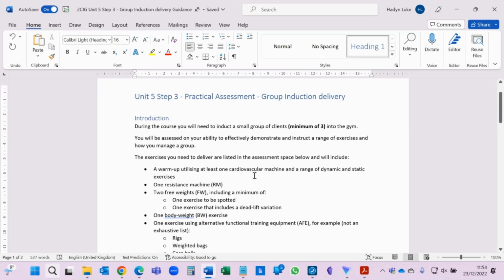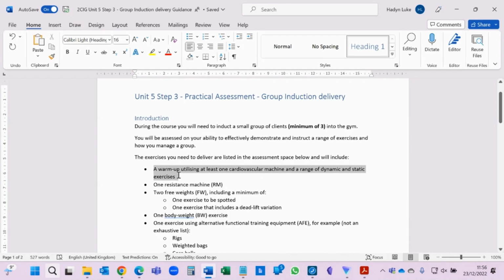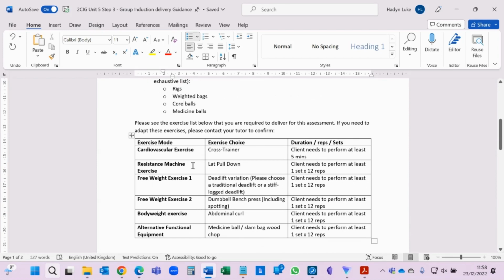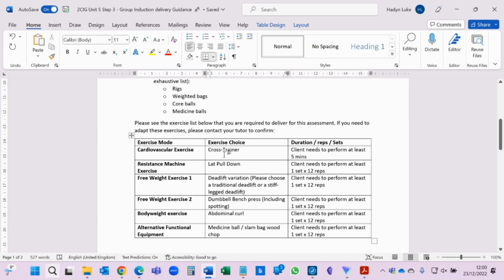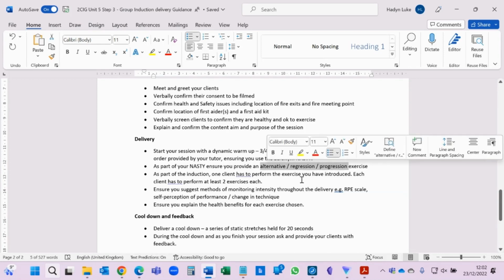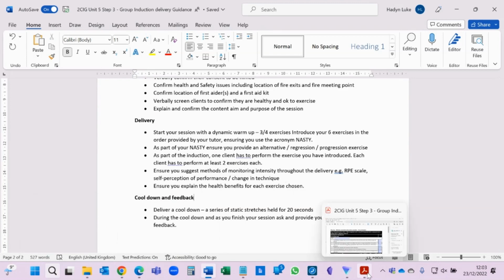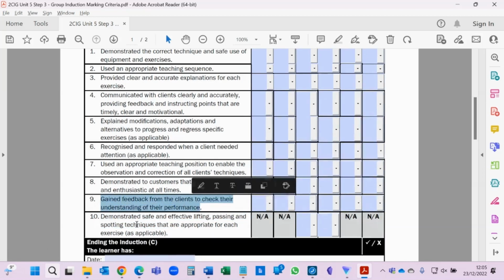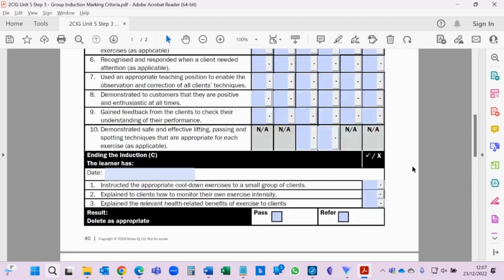CMS Fitness Courses - Level 2 Certificate in Gym - U5 Group Induction - Assessment Guidance Video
In this video, we delve deep into the nuances of gym instructing and personal training, specifically focusing on two critical units of your Level 2 Certificate in Gym Instructing course - "Professionalism and Customer Care for Fitness Instructors" (Unit Accreditation Number: K/616/7501) and "Planning and Instructing Gym-Based Exercise" (Unit Accreditation Number: F/616/7505).

Learn the art of managing a small group in a gym setting, with practical guidance on how to induct and instruct your clients effectively. This video provides step-by-step instruction and insightful tips on demonstrating a range of exercises.

We cover key areas like:

- Warm-up exercises using cardiovascular machines
- Resistance machine training
- Free weight exercises, including spotting and deadlifting
- Body-weight training
- Utilising alternative functional training equipment like rigs, weighted bags, core balls, and medicine balls.

Perfect for aspiring gym instructors and personal trainers, this video is a treasure trove of knowledge, helping you master the skills needed for professional fitness training. It's not just about instructing; it's about building rapport, understanding client needs, and tailoring exercises to meet their unique goals - key aspects of client-centric fitness training that we emphasise in our video.

Join the CMS Fitness Courses family today and take the first step towards a rewarding career in fitness training!